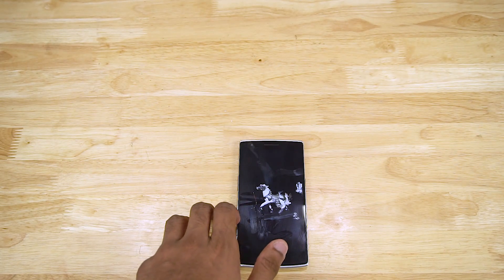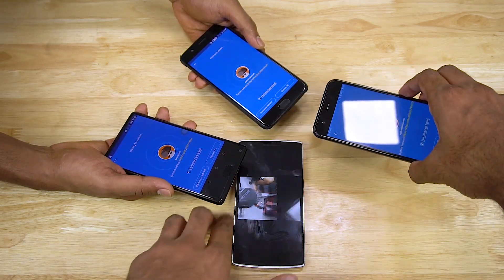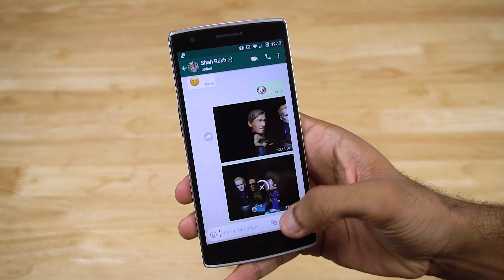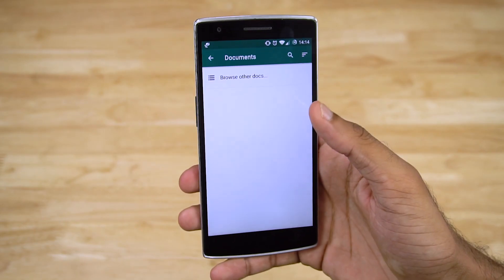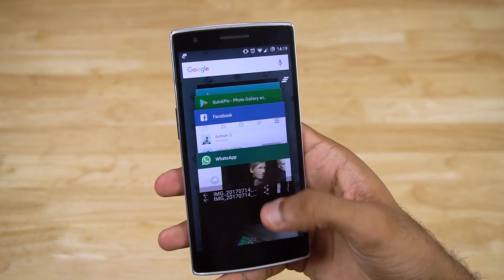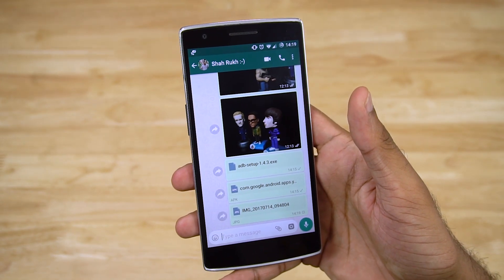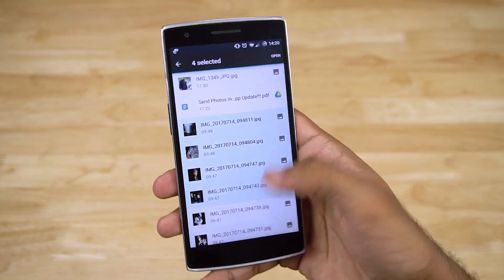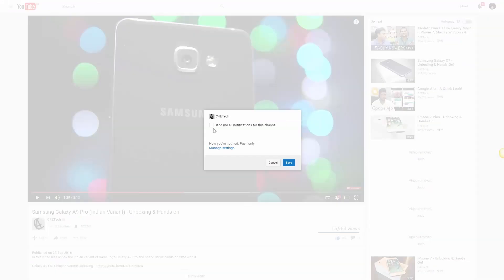Share Photos w/o Quality Loss via WhatsApp - Latest Update!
In this video, we look at how photos can be shared via WhatsApp without loss of quality.